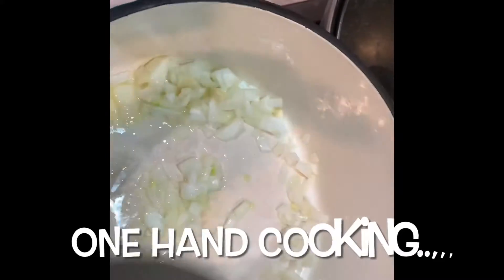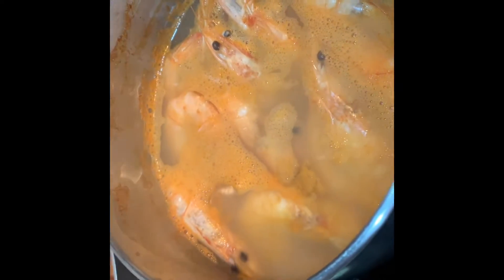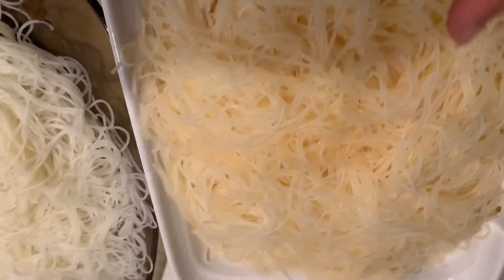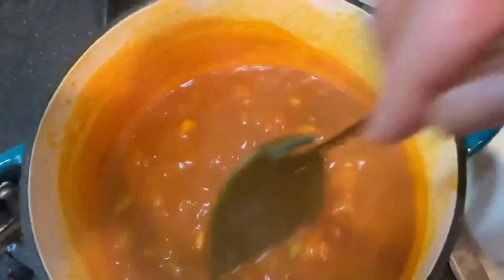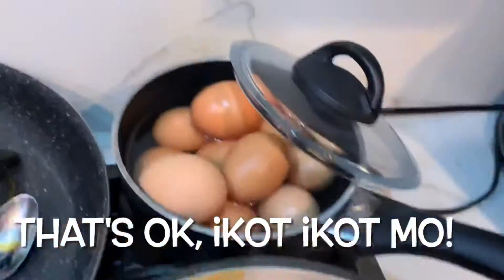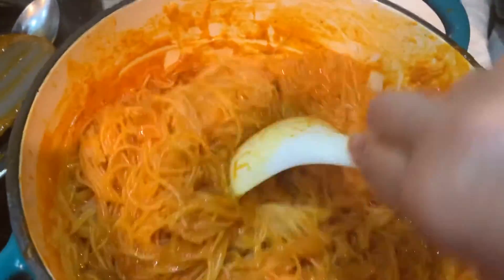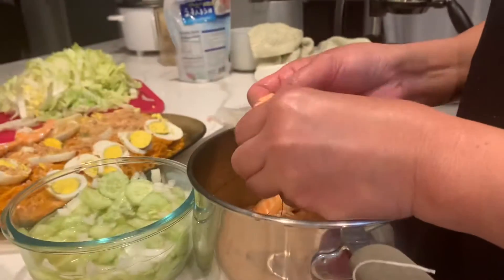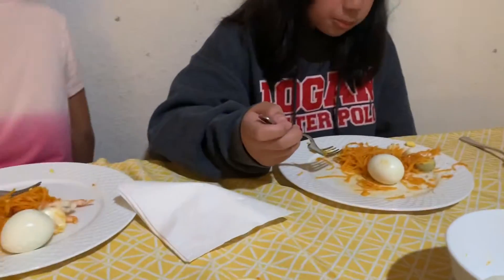Cooking lesson: Pancit Palabok with secret ingredients to make it special!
Pancit palabok via home cooking. I'm a learning cook and learned thru YouTube's. They used to tell me to vacate the kitchen so I never learned to cook when young and I never liked it and was just nerdy with books always! All women in our family cook well! But I only loved to bake! Now I love to cook! Saves money and keeps food healthy! Amen!